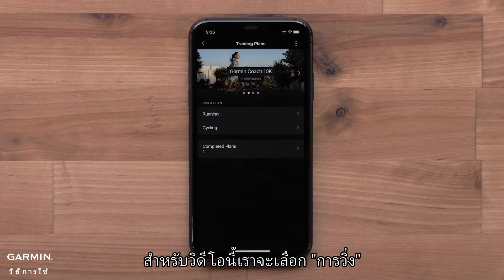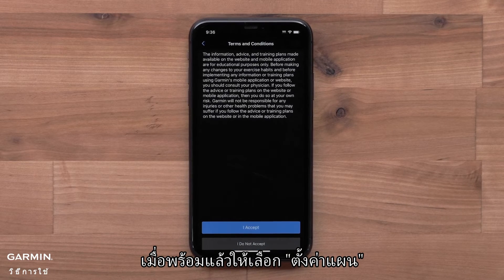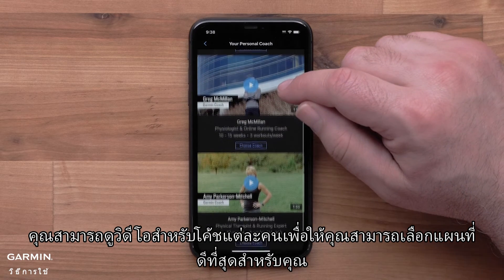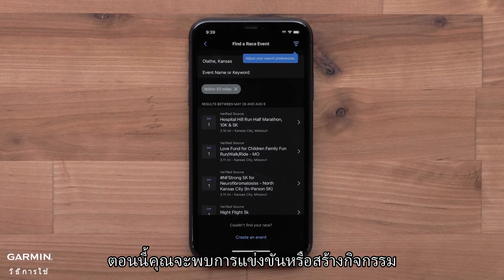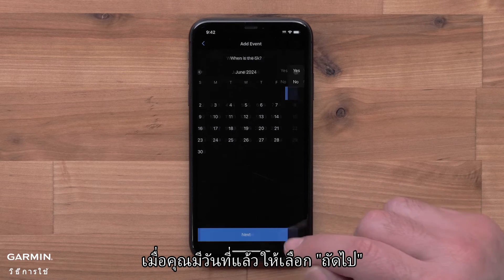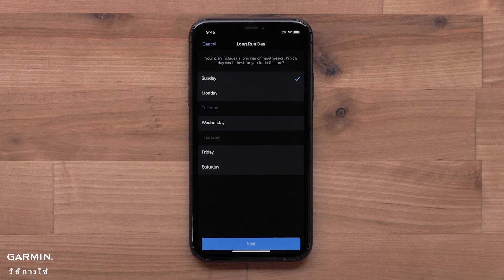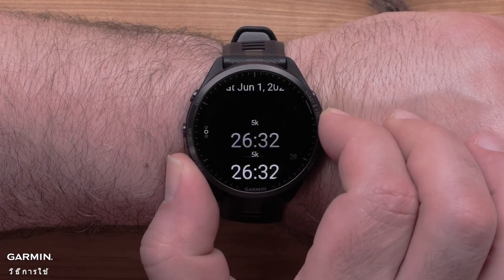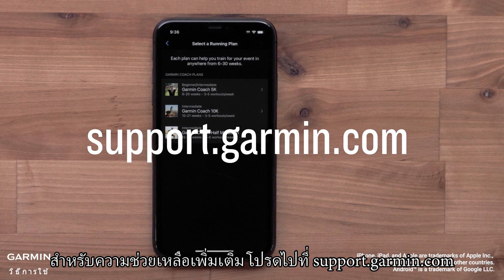บทช่วยสอน - แอป Garmin Connect: โค้ช Garmin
วิดีโอนี้จะแสดงวิธีใช้คุณสมบัติโค้ช Garmin ในแอป Garmin Connect

0:00 บทนํา
0:06 การเตรียมการที่จําเป็น
0:24 เลือกประเภทแผน
0:46 เลือกระยะทางวิ่ง
1:16 เลือกโค้ช
2:37 ดูการออกกําลังกายโค้ช Garmin ที่กําลังจะมาถึง
2:44 เพิ่มแผนไปยังแถบแท็บ
2:55 บทสรุป

สําหรับรายการอุปกรณ์ที่เข้ากันได้ โปรดดู: